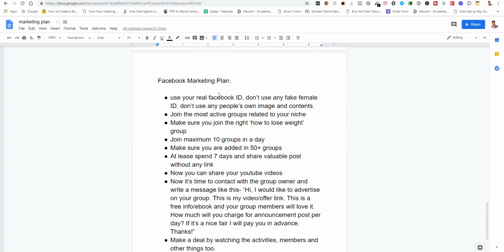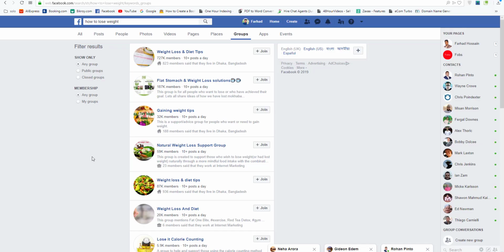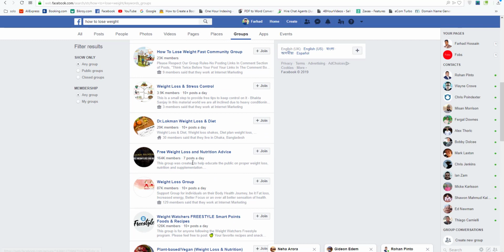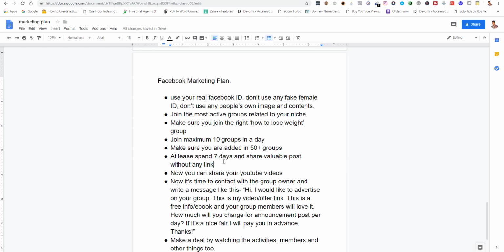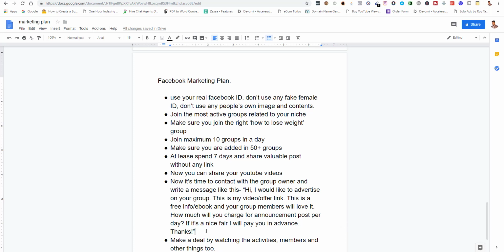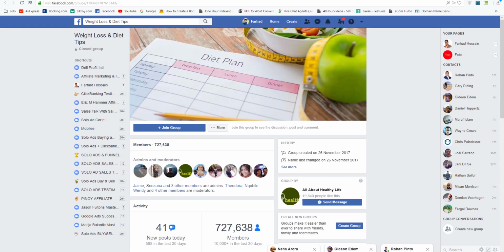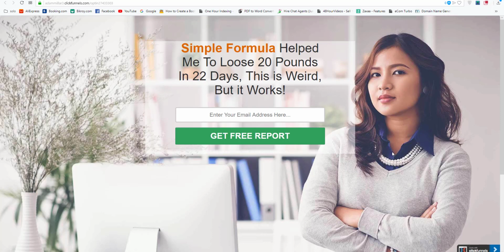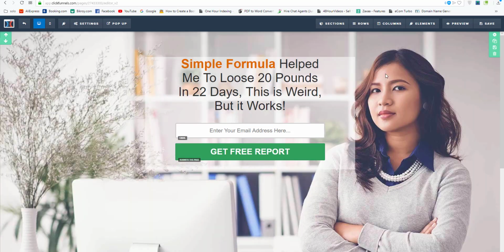Clickbank case study part 8 reveals- facebook group paid promotion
In this video I showed how to do facebook paid group promotion.